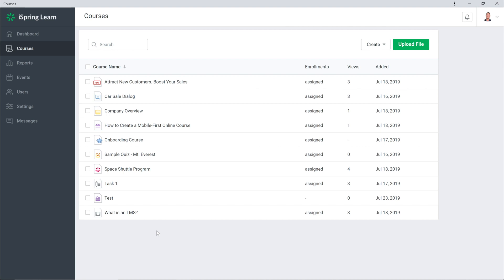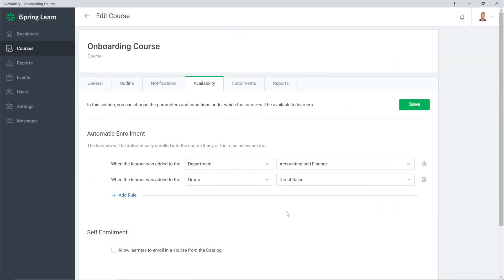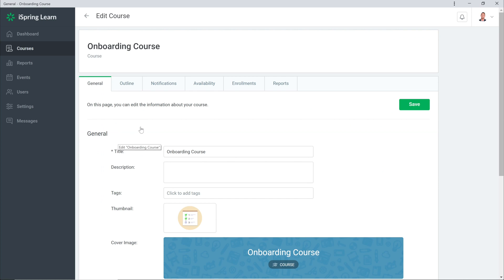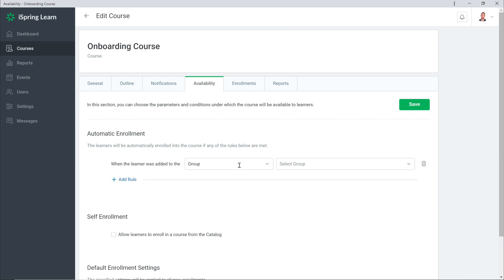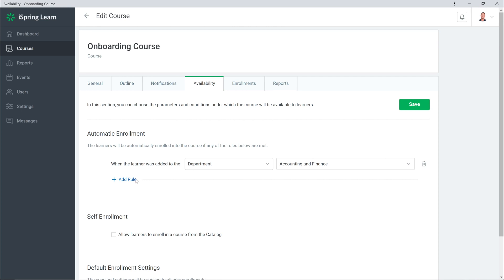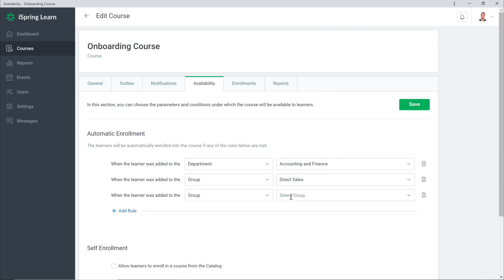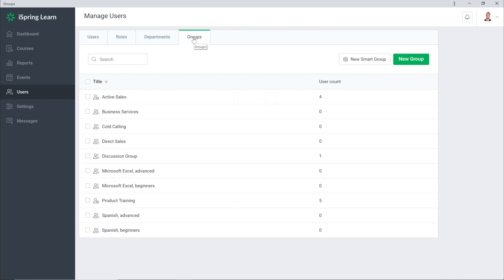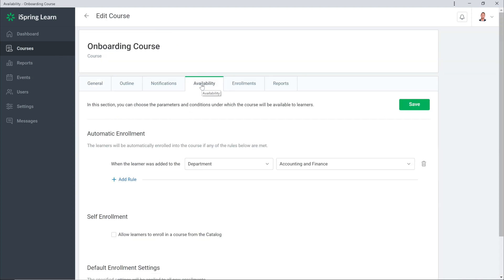Automatic Enrollment in iSpring LMS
In iSpring LMS, you have the feature that automatically assigns online training courses to all future employees based on their group or department.